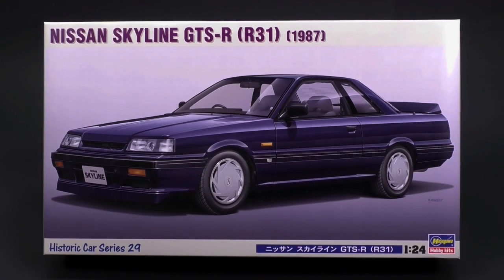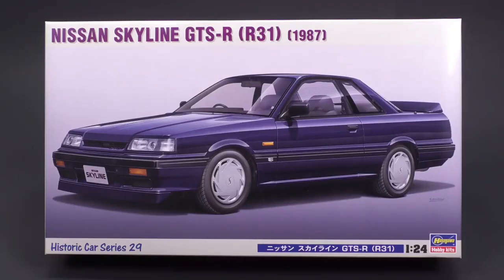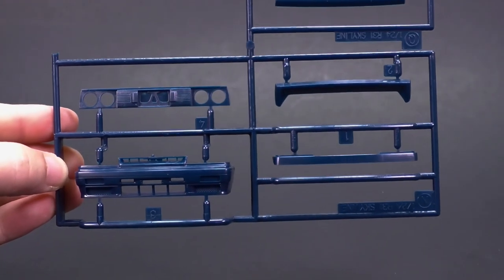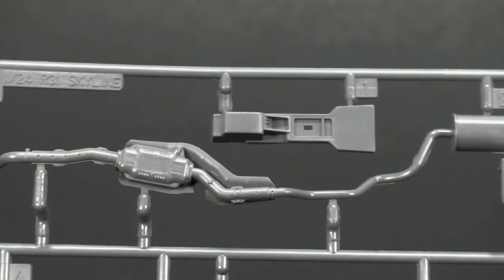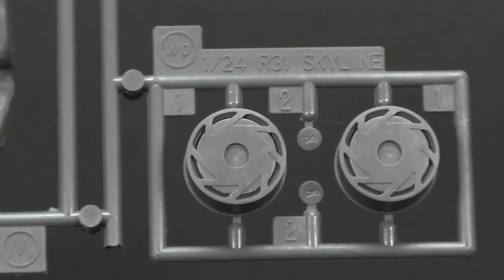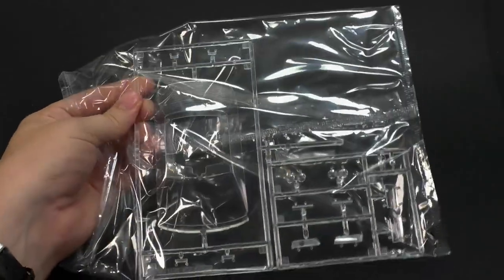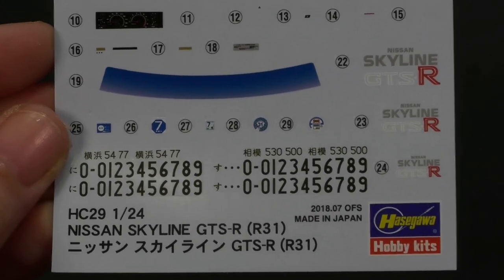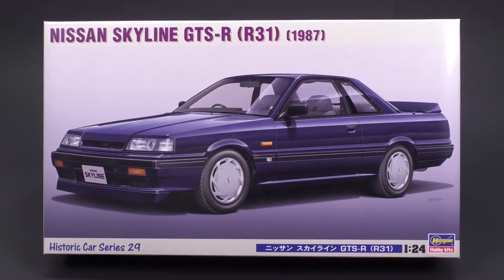What's In The Box, Nissan Skyline GTS R31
New tooled kit from Hasegawa models , we take a look at it.